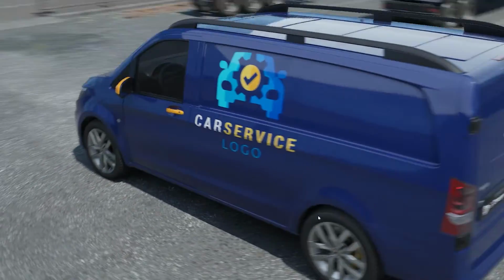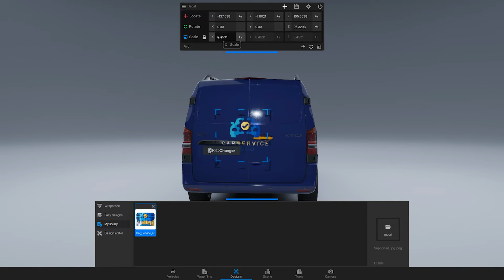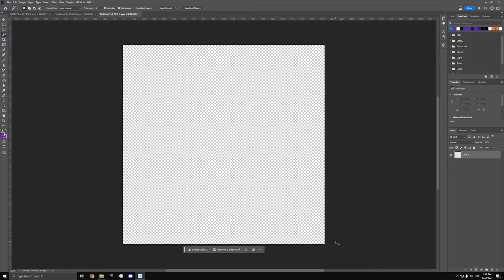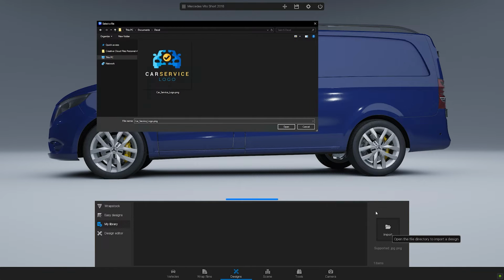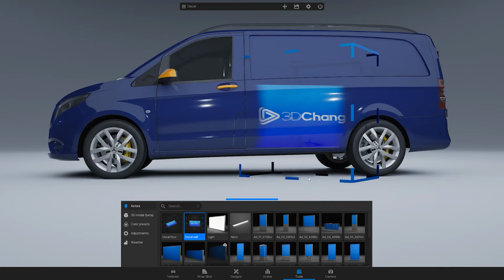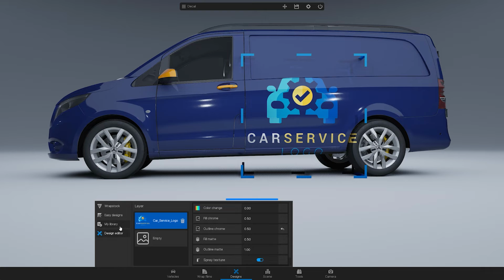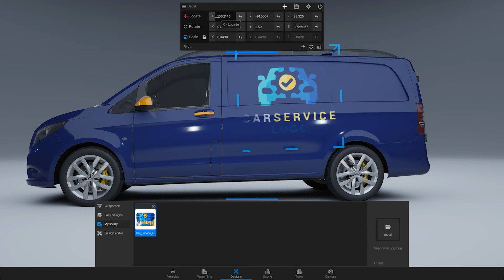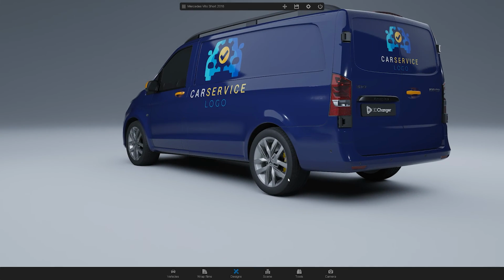The Decal Feature | 3D Changer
In this tutorial, you'll discover how to use the Decal feature in 3D Changer. The Decal feature allows you to project logos, stickers, or other graphic elements onto surfaces in 3D Changer. You can place decals on cars, floors, or walls.

0:28 Prepare your graphics in 1:1 ratio
0:50 Import the graphics into 3D Changer
1:07 Use the Decal feature from Tools

3D Changer is a car configurator that helps wrap shops and designers visualize customized cars in 3D.

TRY FOR FREE!

Song Dinner created by Shinto (certificate is granted by Artlist Ltd).